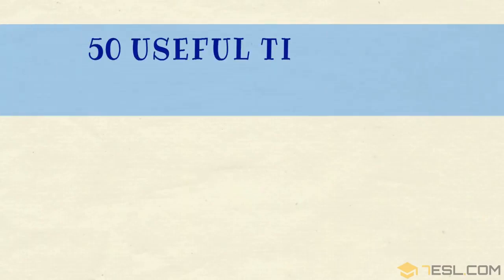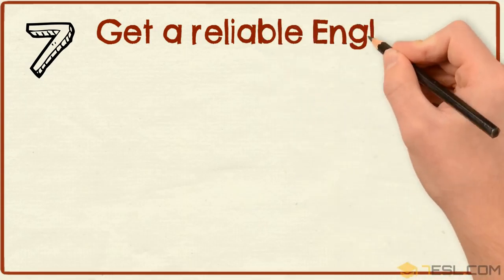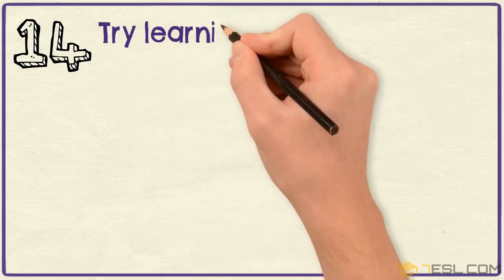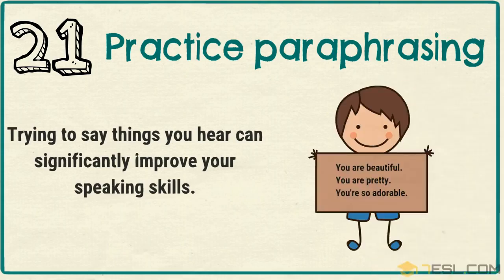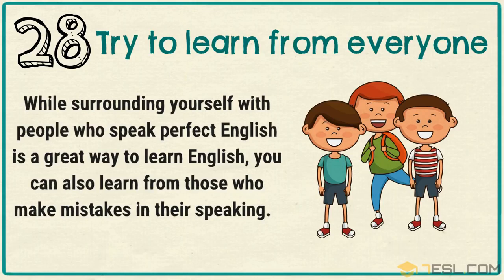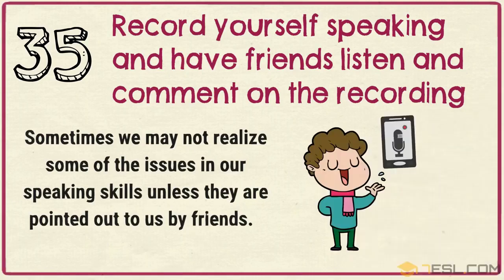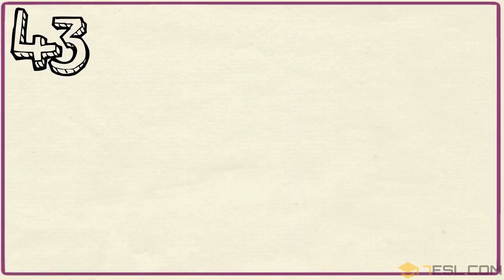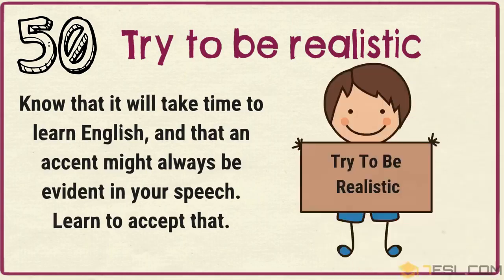Tips for speaking English fluently.